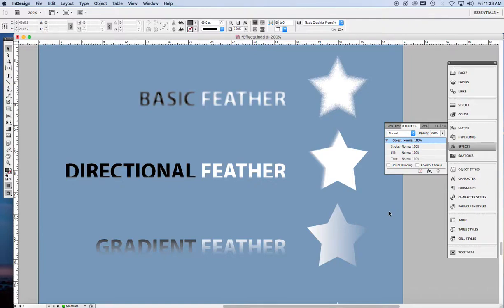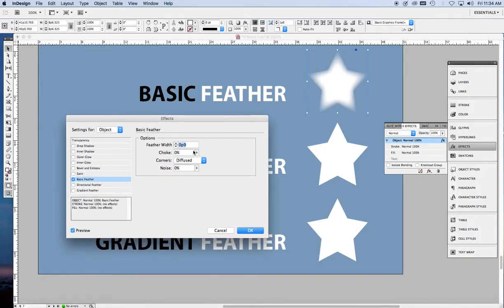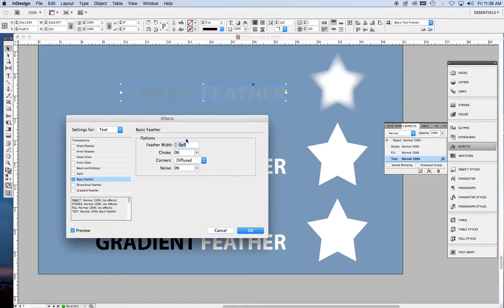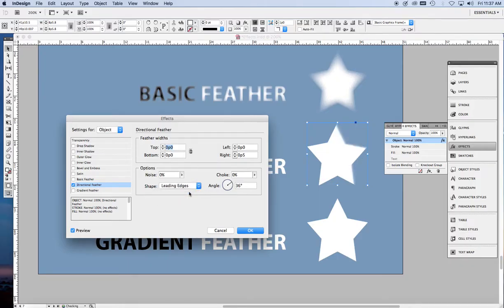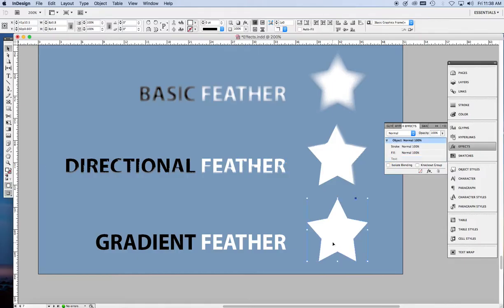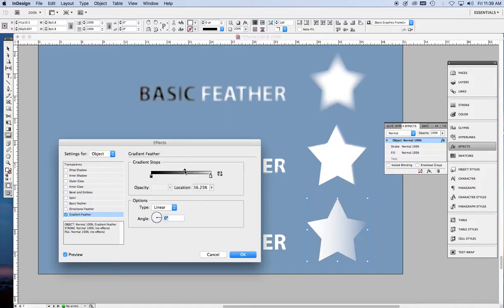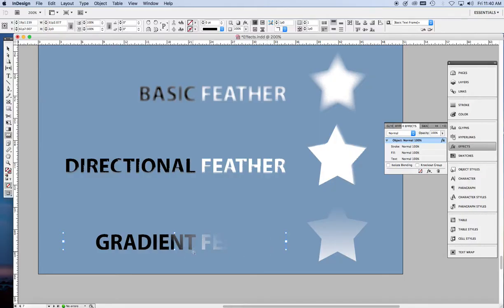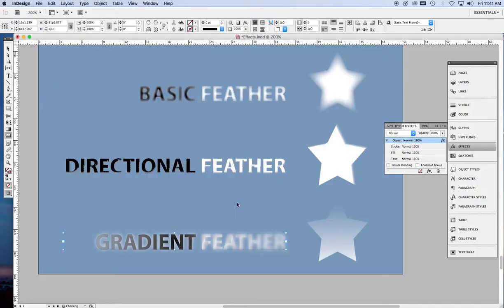Effects6 Feather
(This is an archived video from Book Design Made Simple, originally published May 10, 2017.)